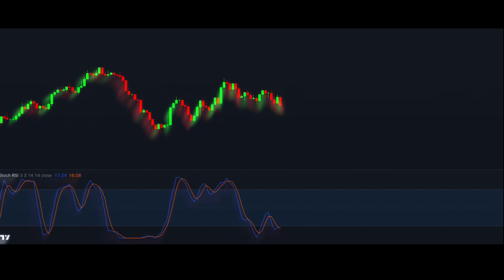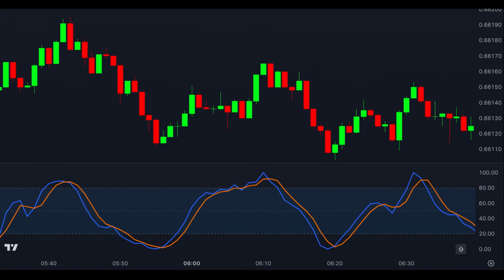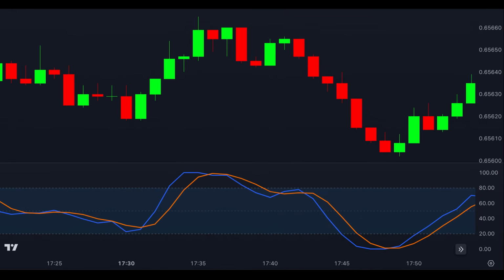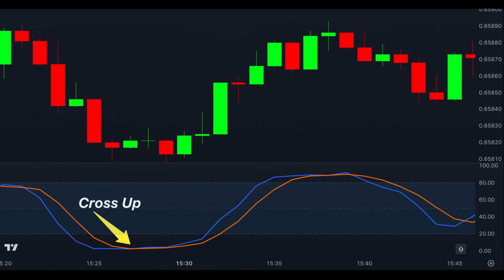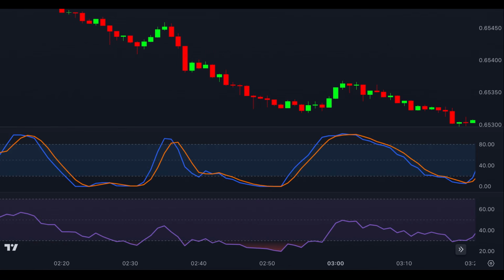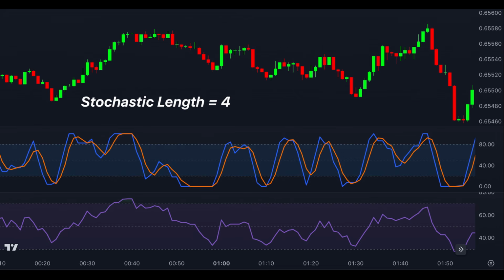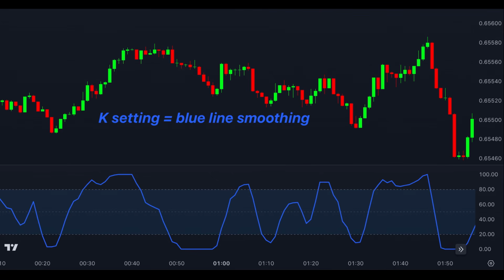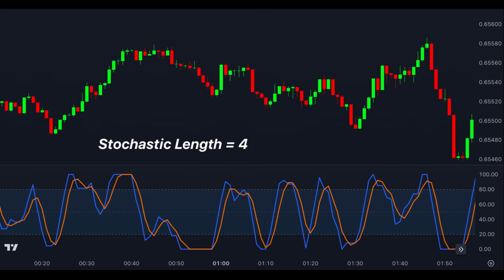How to use the Stochastic RSI for Trading: Best Strategy and More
Today we're taking a look at the Stochastic RSI indicator on TradingView. We talk about how to use it, the best strategy, and what the settings do. We also compare the regular RSI to the stochastic RSI to get a better understanding of how it works.

00:00 Intro
00:13 How to Use Stochastic RSI
01:09 Stochastic RSI Strategy
01:58 RSI versus Stochastic RSI
03:21 Stochastic RSI settings
04:14 When it fails